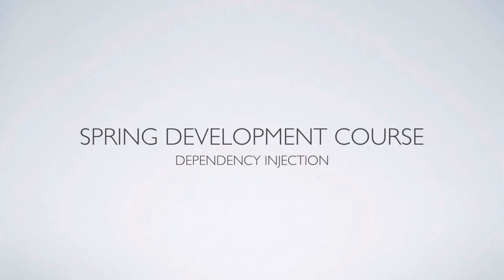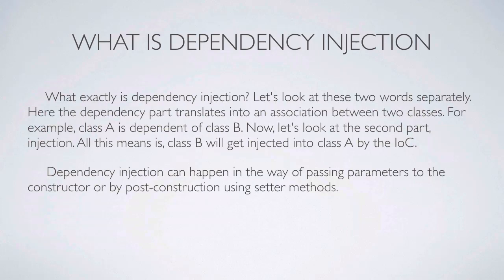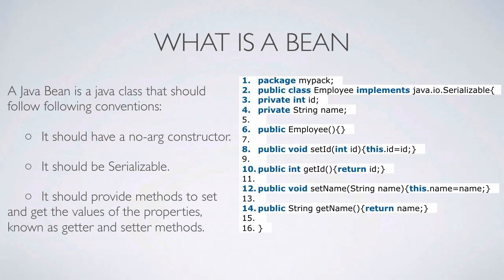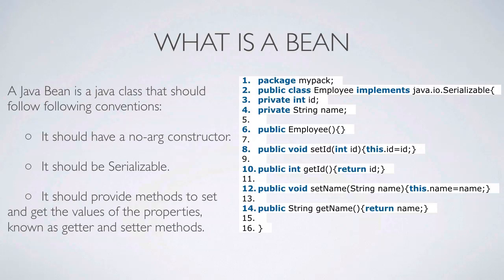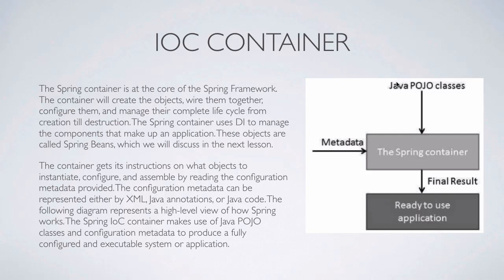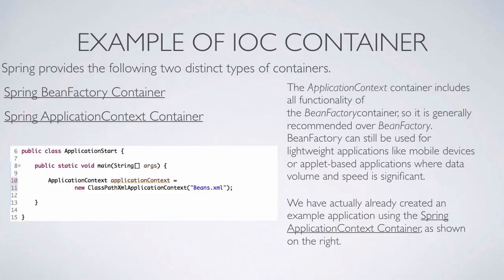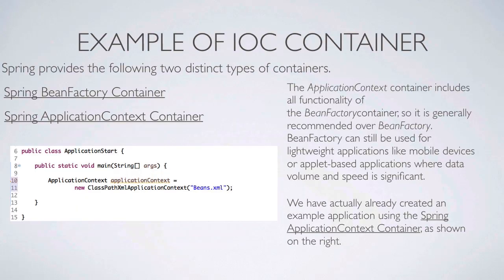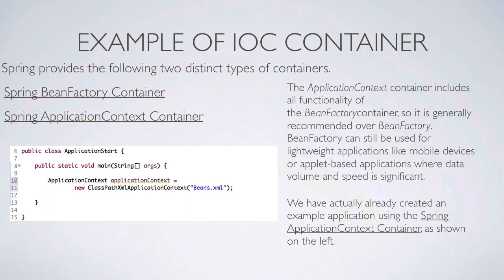Spring Development Course | Spring Core Theory | Part 3 | Eduonix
Welcome to our 'Spring Development' series. In the last section, we learned how to create beans.xml. In this section, we will take a different turn and focus on Spring's core theory which you will need to understand to go ahead. We will be covering complex topics like Dependency Injection, IOC Container, etc. Enjoy.